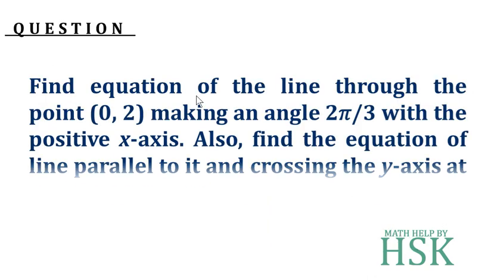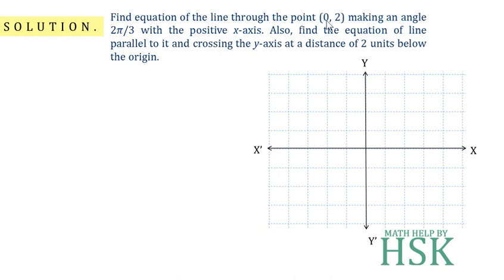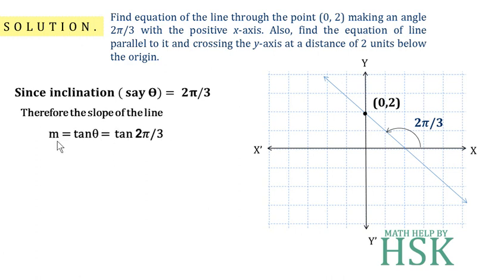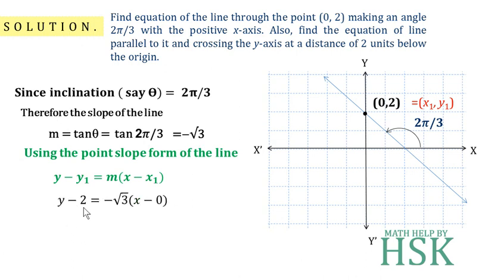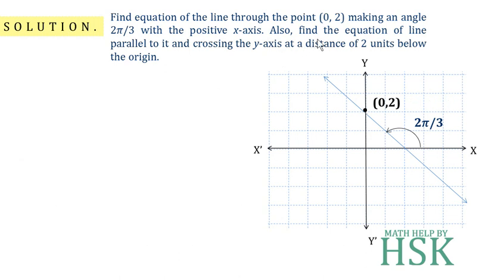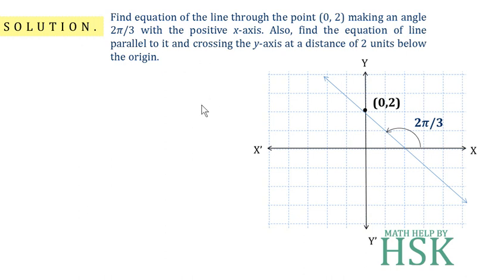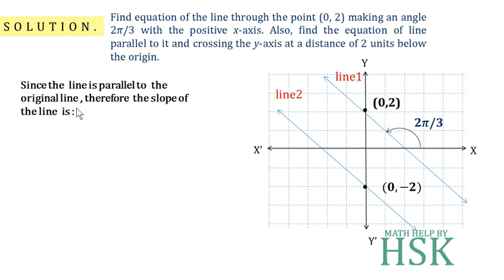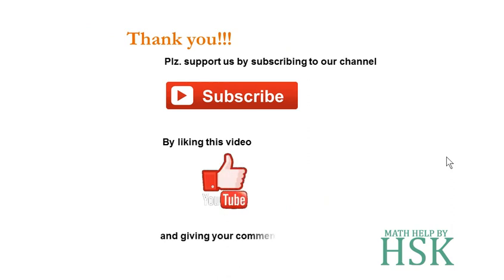q14 ex10#2 class 11 straight lines ncert textbook solution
this video contains the solution of q14 of ncert textbook exercise 10.2 chapter straight lines coordinate geometry

straight lines, coordinate geometry, iitjee maths,  ncert maths solution, ncert maths, ncert maths class 11, ncert maths class 12, equation of line,